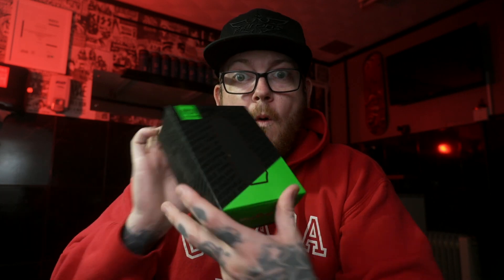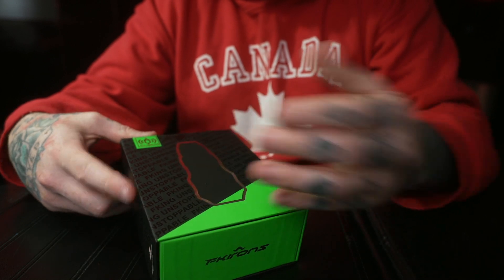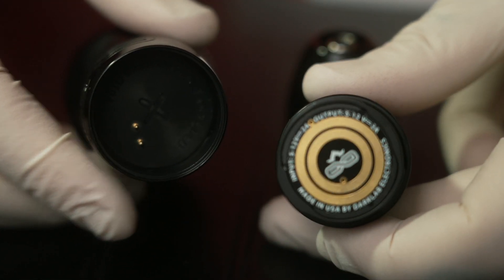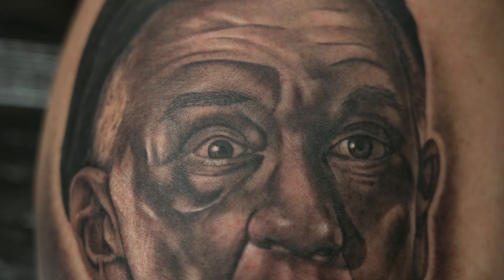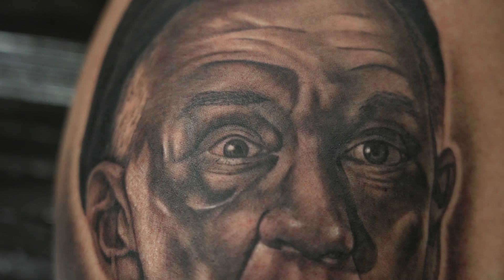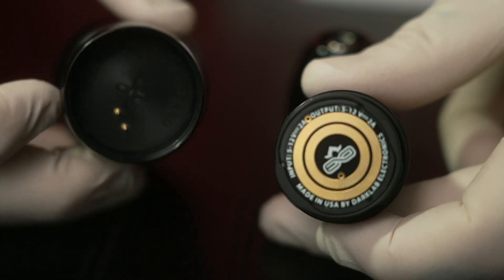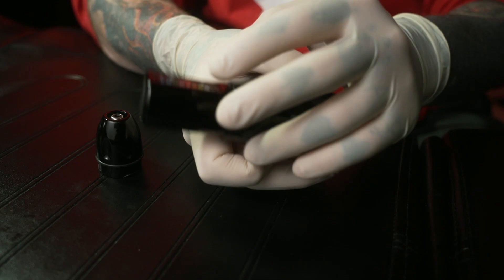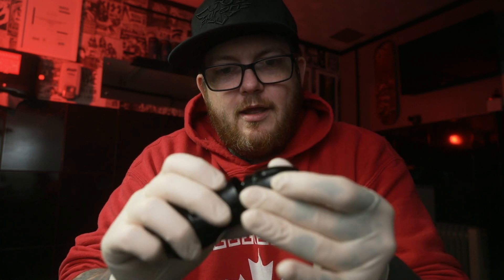Is the Exo FKing Unstoppable? watch to find out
The Exo from FKirons,

This machine is one of the latest editions from FK irons.
What is it and does it differ from the flux? Well actually there are only a few differences between the Flux and the EXO as they are essentially the same machine but with different stroke lengths, different grip and an RCA module.

The drive mechanism in the EXO is the same as the FLUX which means it’s going to be very smooth, it has  more of a linear motion with the drive bar. I see no side to side wobble in the needles as there is no oscillation of the drive bar.
The motor is the same in the EXO and the FLUX, this is a 9-watt brushless motor. After using the FLUX for around a year I find it to be a workhorse, very smooth and reliable.

So the main differences between the EXO and FLUX, we will start with the stroke length.
The EXO comes in three different strokes.
2.5, 3.2, 4.0
You can distinguish between the different stroke lengths by looking at the stickers on the inside of the machine. I would have liked to see the marking on the outside of the machine but that’s purely me being very picky.

The 2.5
In my opinion is the perfect addition for any artist that specialises in black and grey, you can achieve smooth results effortlessly with minimal skin trauma. I’ve personally found using the 2.5 has increased my productivity and made my tattooing a lot more efficient when doing black and grey. Clients are also noticing a difference in how it feels, they find it far more comfortable in comparison to the 4.0.

The 3.2
This could be a great machine for colour realists and black and grey. To be honest if you don’t use many large group liners then it could lend its self well to most styles of tattooing.
It doesn’t spit when lining like you can get with a longer stroke machine.

The 4.0
This machine is essentially the FLUX with a fatter grip. I personally love the FLUX and I find Lends its self well to everything I have thrown at it. You can line, shade, colour pack etc. You can pretty much do everything with this machine which I have been doing up until the EXO came out.
So if you are already an owner of the FLUX then this machine is not for you, but if you are someone who uses a lot of large grouping liners or are a jack of all trades then this is a great choice.

As a personally believe the 2.5 and the 4.0 make a great team. These two different stroke lengths will cover all bases when it comes to tattooing.

The grip,
As we can see in photos and videos there is a significant difference to the grip, it’s fatter (40mm) and has more groves and notches which actually make it more comfortable in the hand. The larger grip also adds a little bit more weight to the machine making it 189grams.
I really like the fatter grip, but it’s not for everyone so it would be nice to see the option of buying a thinner grip to the exo with similar ergonomics or being able to but the FLUX grip with the exo.

The RCA module,
This is something that I’ve wanted to see for quite some time as it’s a perfect “back up” in case of battery failure.
It has the same  connections as the power bolt when connecting it to the machine which makes this cross compatible. You can use it on the FLUX and EXO.
The beauty of having the RCA module, is it, opens up the consumer base for FK irons and allows people put off by the idea of wireless tattoo machines to enjoy the new range from FK Irons. It also puts them in direct competition with machines like the bishop wand and the stigma force.

There are two colour options black ops and stealth.
I’ve noticed with the stealth version it’s a little tighter when taking off the battery but I found that loosened up over time. I didn’t have the issue with the black ops colour version so it makes me think that it’s the coating of the machine that causes it to be slightly tighter on the stealth.

Price you are looking at $799.95 for the exo and RCA module.

The EXO from FK Irons is a very good and well built machine, it’s  very smooth with low vibration. When you look at the engineering of the drive mechanism it’s different to the  competitors, with the competition opting to use side mounted direct drive motors, which leaves room for needle wobble.
My personal favourite is the  2.5 stroke as it pairs extremely well with the FLUX.